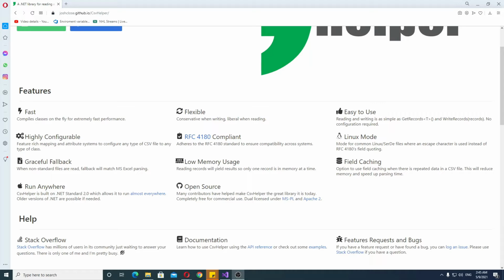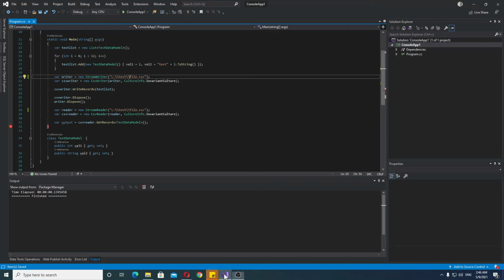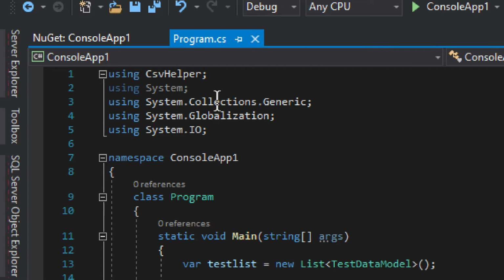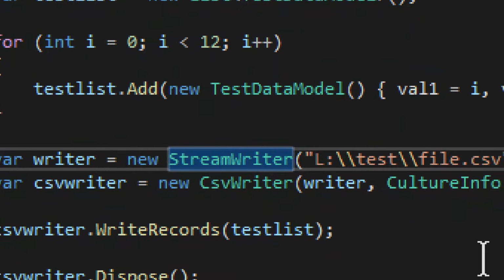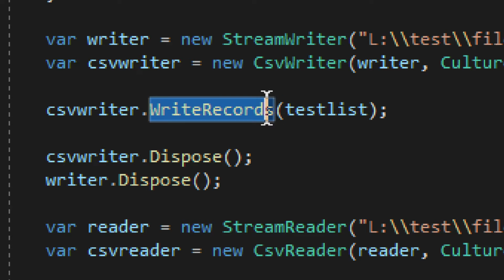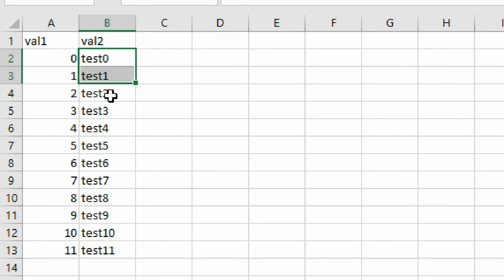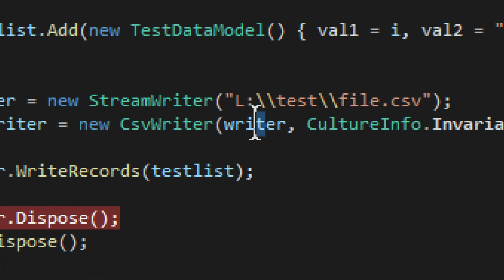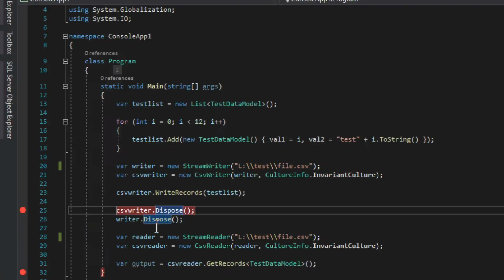How To Write and Read CSV files in C# using CsvHelper